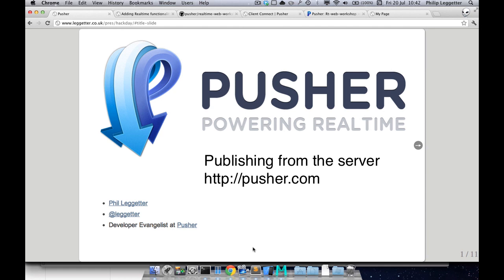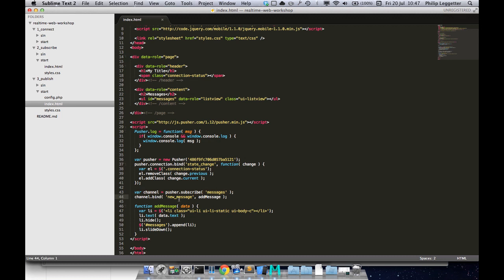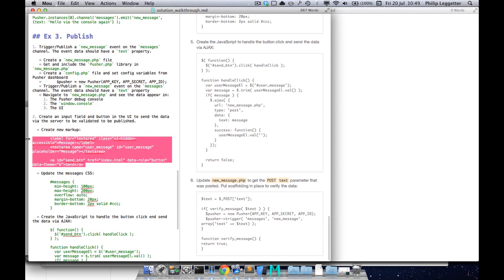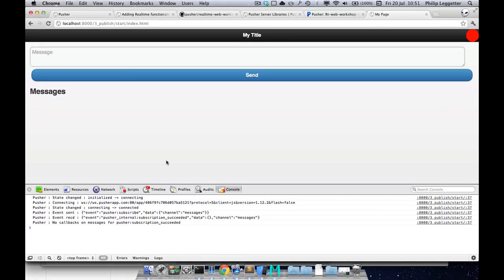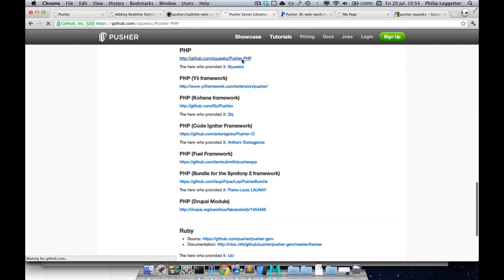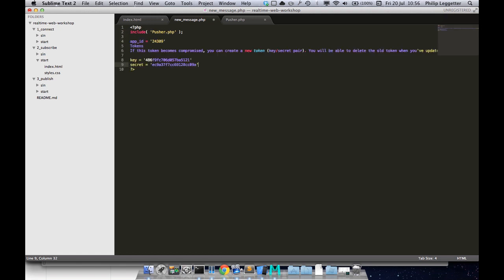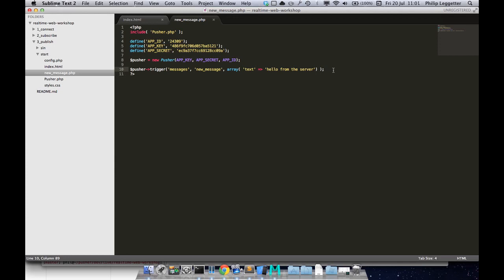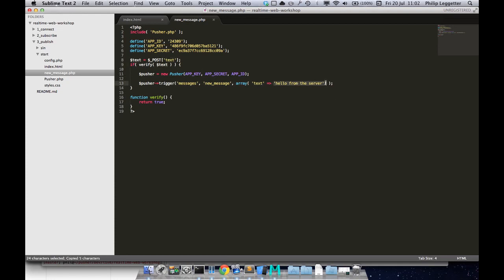Publishing - Pusher Realtime Web Workshop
The video covers publishing data using Pusher. Pusher used an evented paradigm so events are published, with associated data, on channels. It also covers how using Pusher tooling makes it possible to determine if you are publishing data.